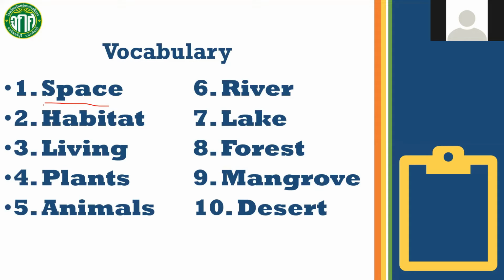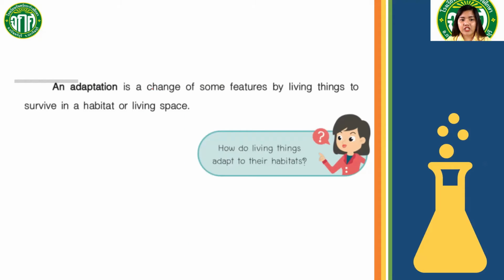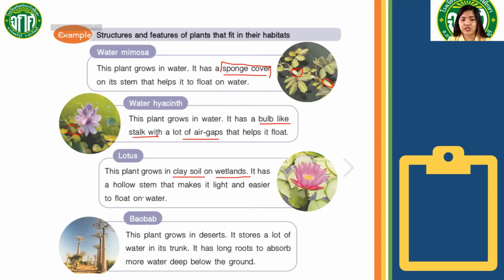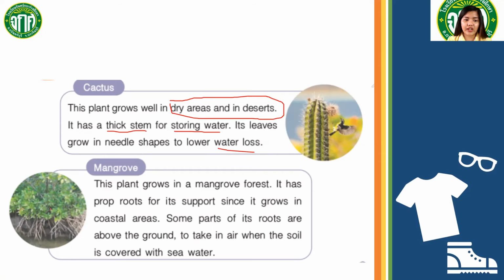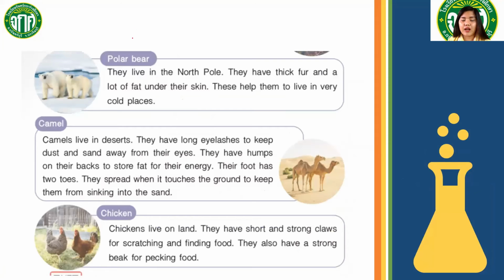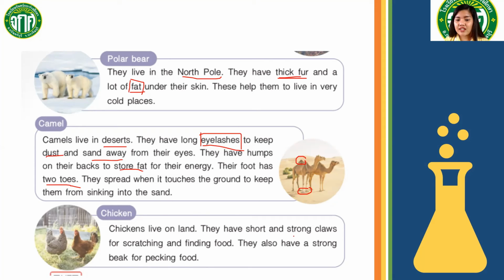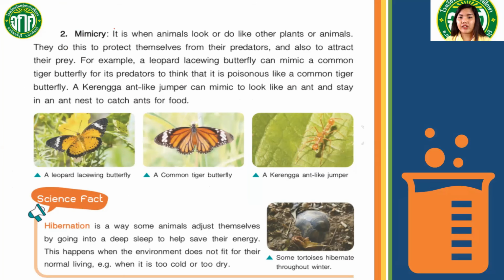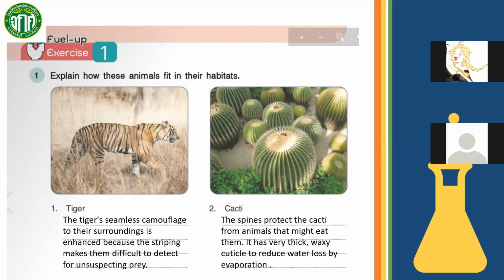Grade 5 : Science Subject (MEP) || Week 14 : How Living Things Fit in Their Habitat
หัวข้อ : How Living Things Fit in Their Habitat